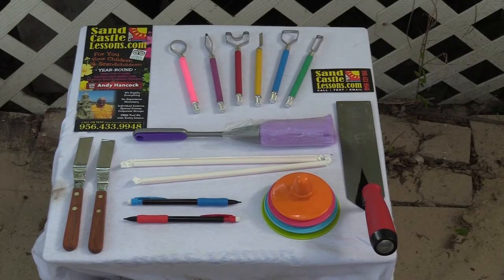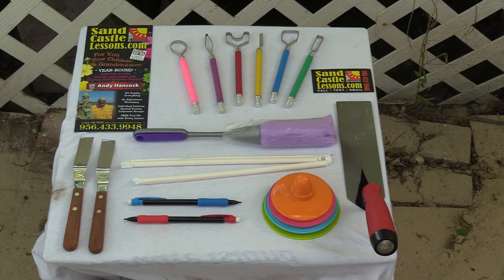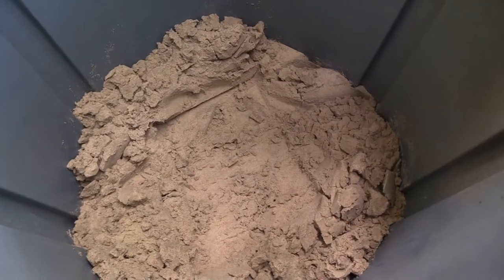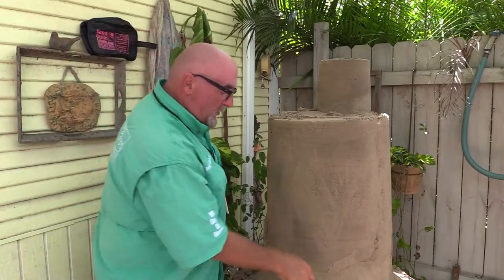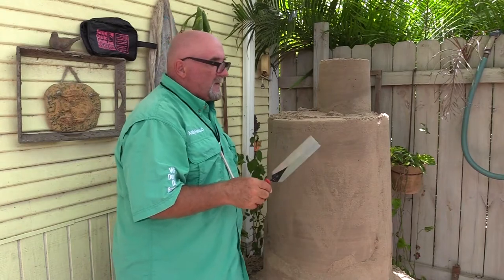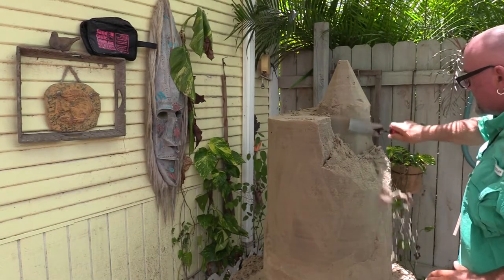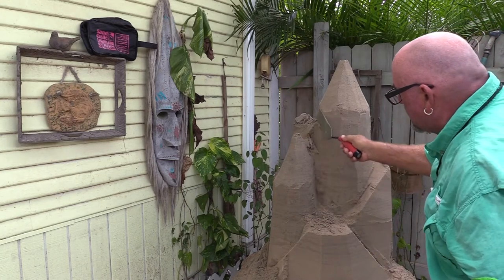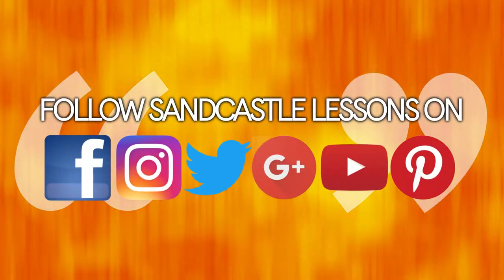starting and building a tower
Andy Hancock shows you how to start making sandcastles in your own back yard - and what is the right sand?
to start with - go and ask for SHARP SAND WITH NO GRIT - then use this video to test the sand BEFORE YOU BUY IT.

Social media links to see and learn to build Great

Follow my channels about Building a ContainerHome in Texas

Learn how to build a great sandcastle from the ground up in your own backyard. Sand Castles can be built anywhere if you have the tools and the backyard. This tutorial shows you how to build a big tower that you can work on all day with Andy Hancock of